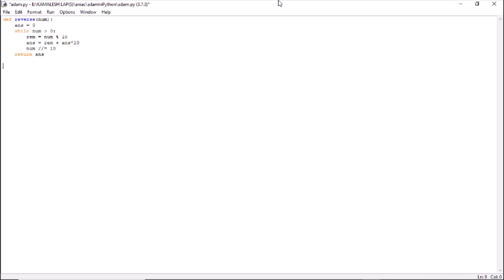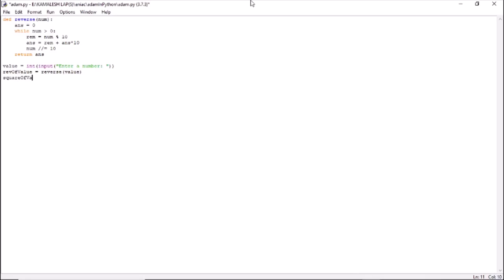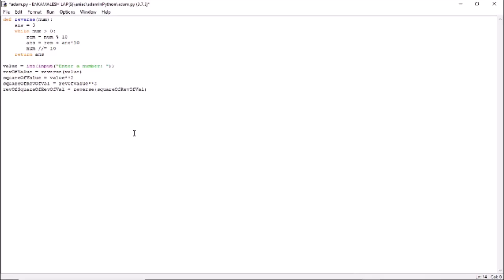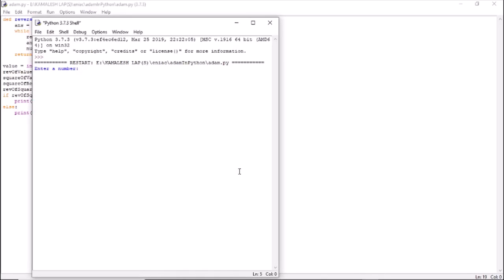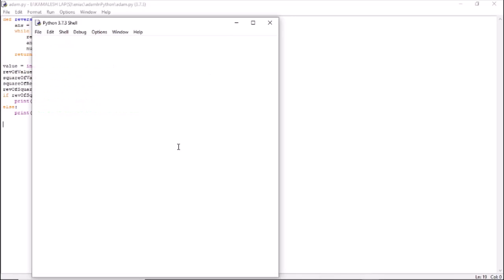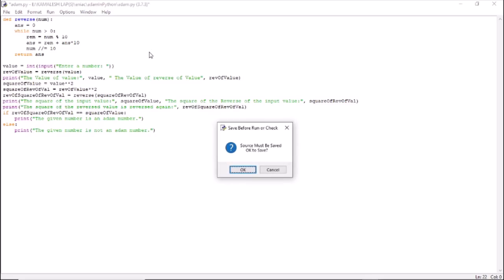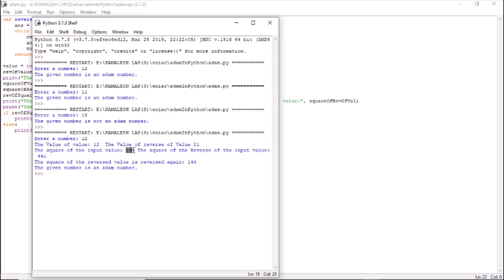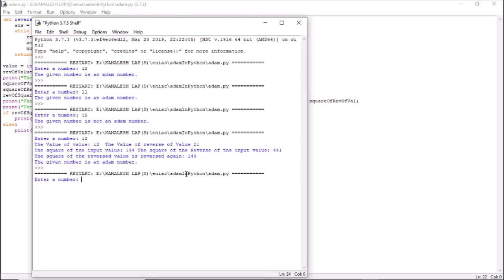Adam Number Using Python | ENIAC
Here is a program to find the given number is an Adam number or not!